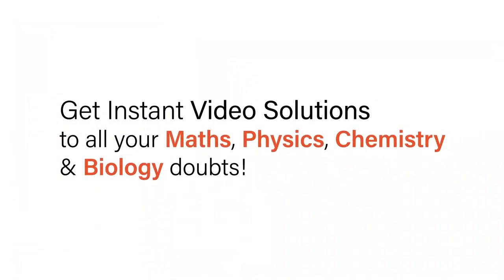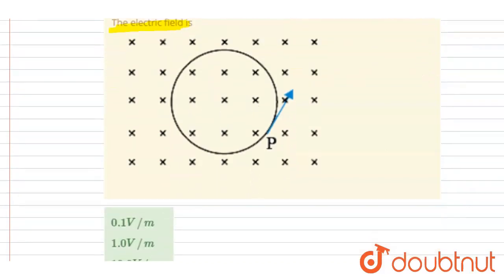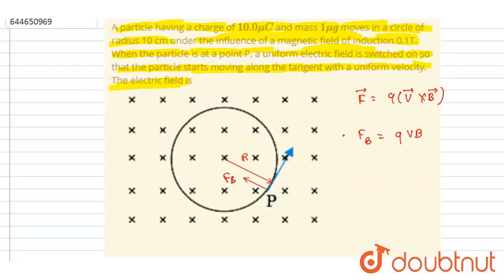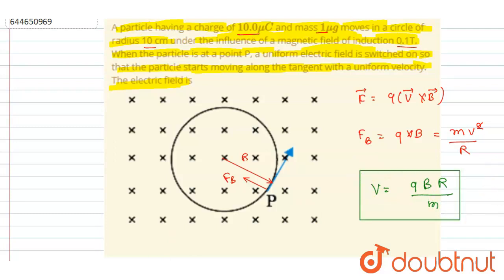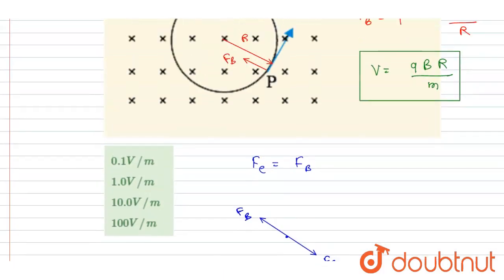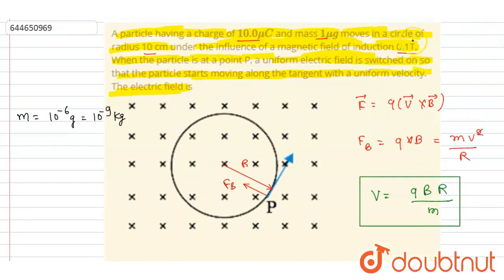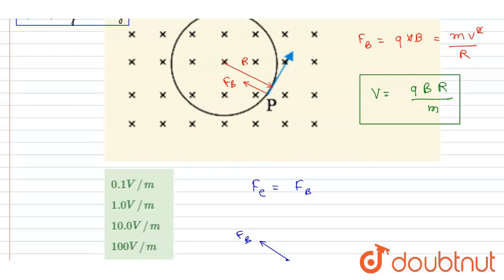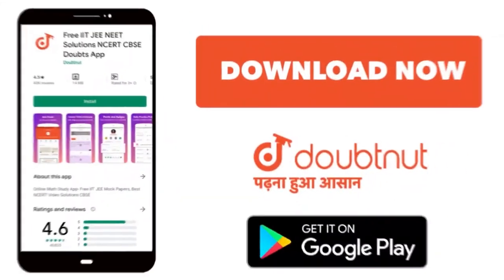A particle having a charge of 10.0muC and mass 1mug moves in a circle of radius 10 cm under the ...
A particle having a charge of 10.0muC and mass 1mug moves in a circle of radius 10 cm under the influence of a magnetic field of induction 0.1T. When the particle is at a point P, a uniform electric field is switched on so that the particle starts moving along the tangent with a uniform velocity. The electric field is
Class: 12
Subject: PHYSICS
Chapter: MOVING CHARGES & MAGNETISM
Board:IIT JEE

👉 Have Any Query? Ask Us.